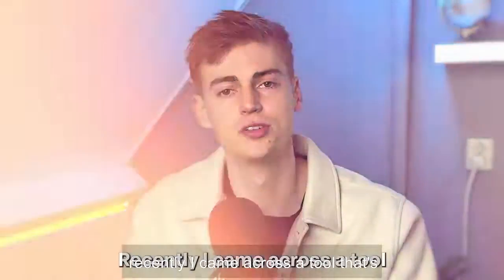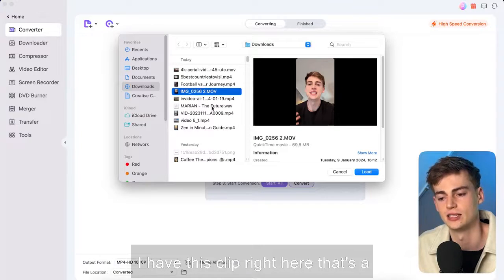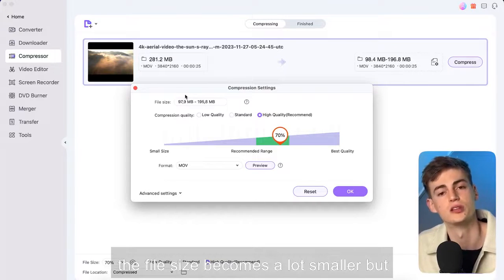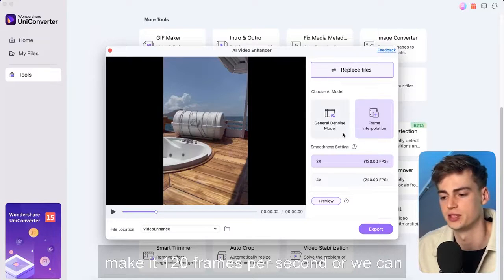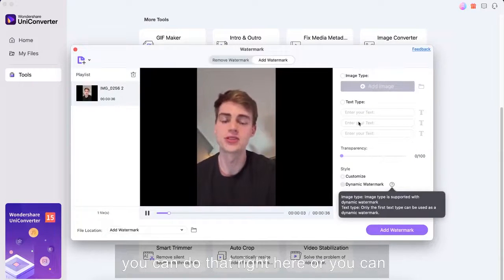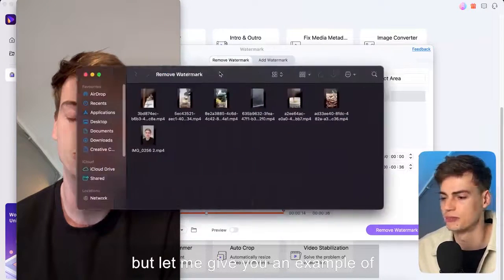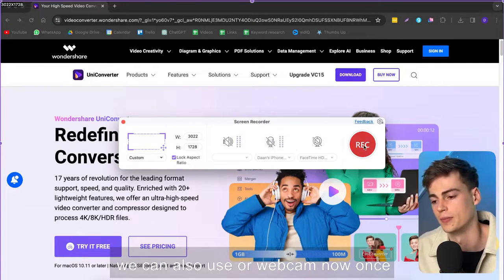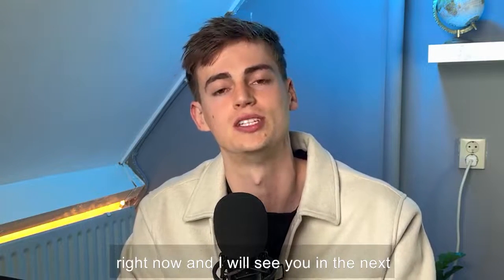Wondershare UniConverter 15 Tutorial A must have editing tool for creators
Wondershare uniconverter 15 is like a swiss army knife for creators. In this tutorial I show you how to use wondershare uniconverter 15. I will tell you how you can convert your files into other formats and i will also teach you about all the ai tools that wondershare uniconverter has built into their tool. Overall this is a must have on your pc for if you want to compress files, or edit your videos using wondershare uniconverter.

⌚ Timestamps:
00:00 Introduction
00:25 how to get wondershare uniconverter
00:32 Wondershare uniconverter tools
00:52 How to convert videos
02:00 how to compress videos
03:03 AI video enhancer
04:24 watermark editor
06:16 screenrecorder